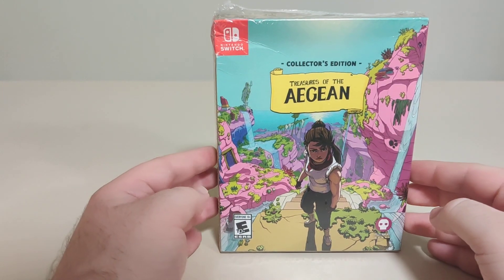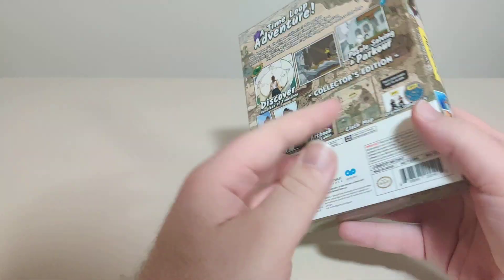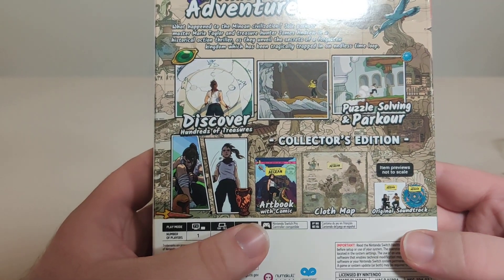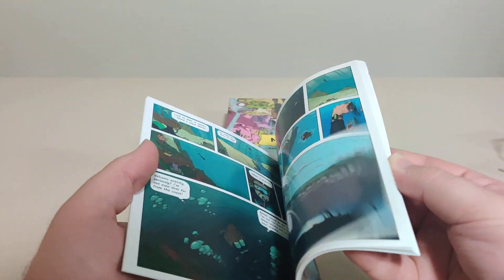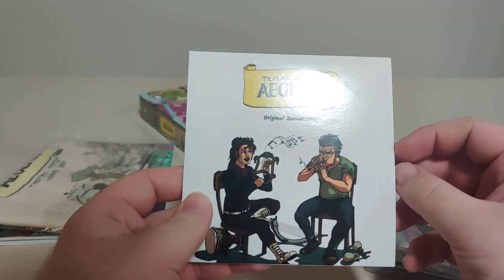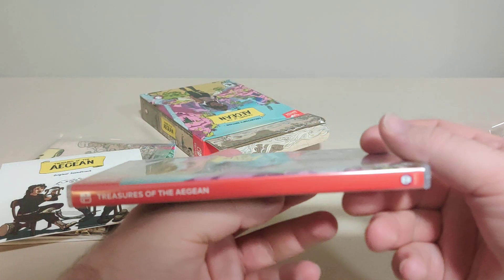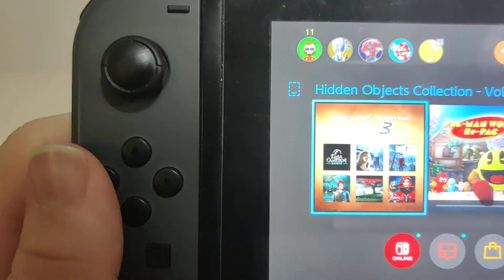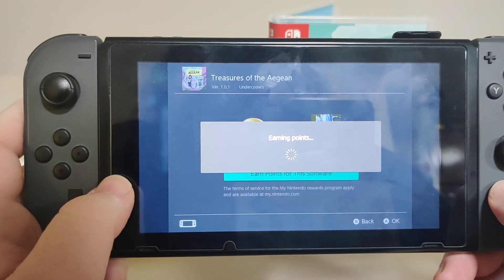Treasures of the Aegean Collector Edition Nintendo Switch Unboxing